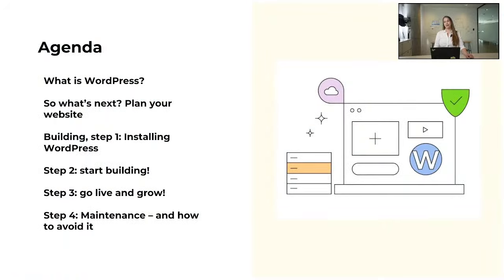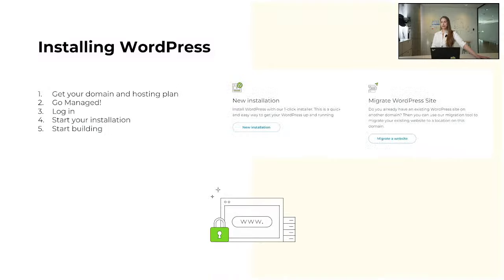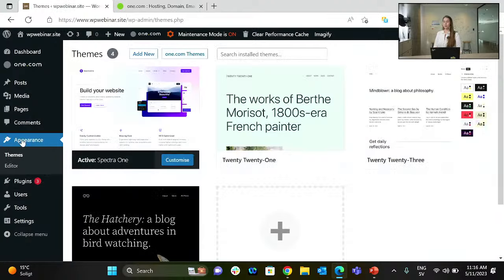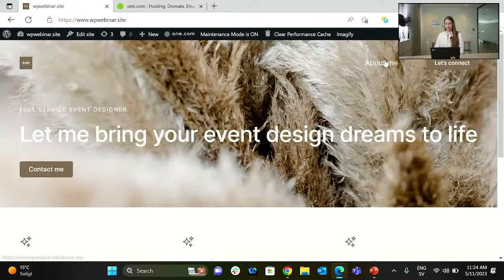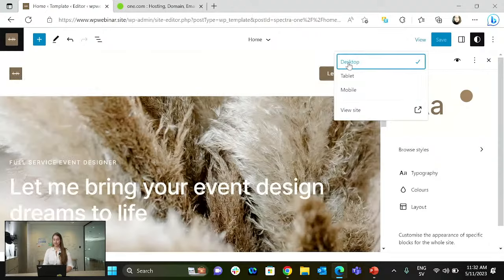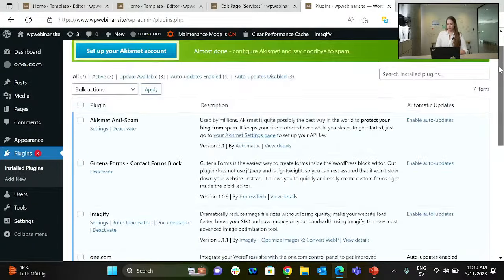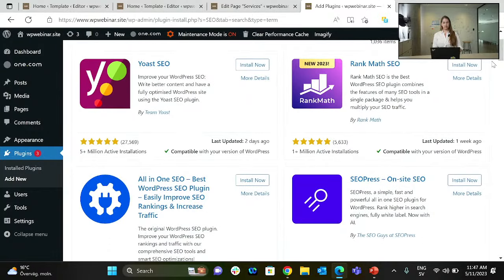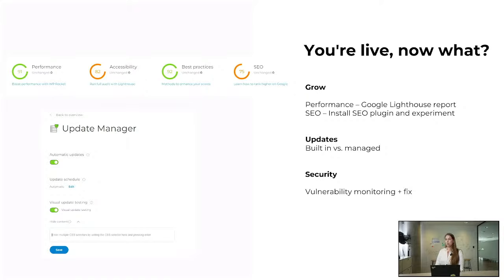Get started with WordPress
We’re pleased to announce our next live webinar in collaboration with Startup Central, which will be held on May the 11th at 11 AM CEST.  The webinar will be on WordPress and we'll cover the following topics:

💡 Intro to WordPress

💻 Installing WordPress on your one.com webspace

🖌️️ Building your website - themes, blocks and patterns, plugins

⚙️ Maintenance (and how to avoid it)